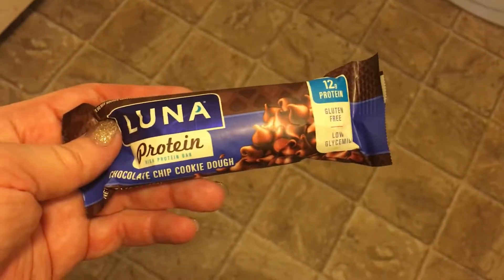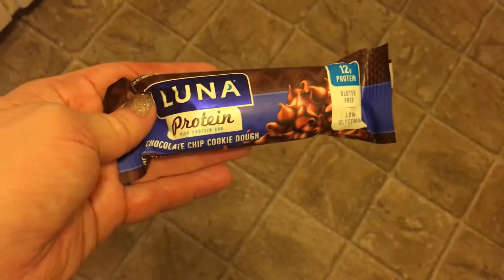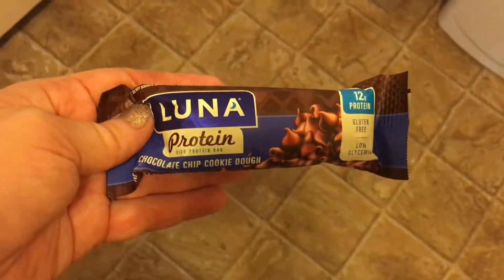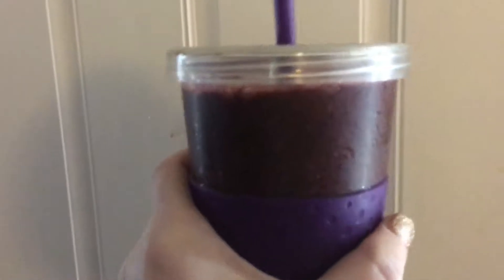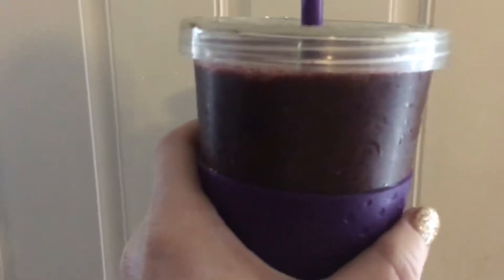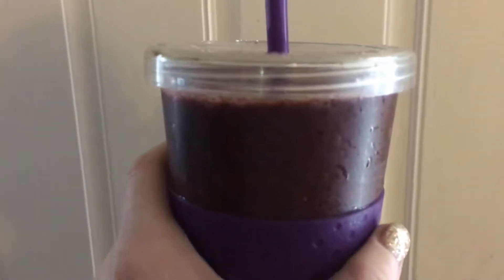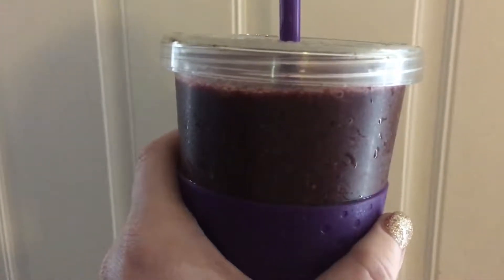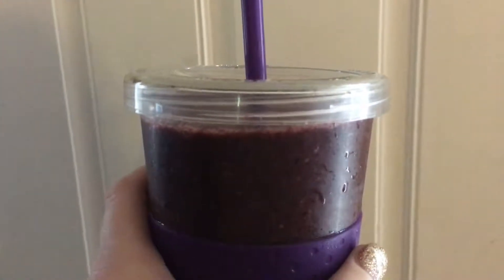The 100 day Green Smoothie Challenge! Day #44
Join me in my 100 day journey as I consume green smoothies, and get my butt back to the gym!

Follow me on Ello!

Questions?

New blog four times a week!

New videos on my YouTube channel every Thursday and Friday!

New podcast on this channel every Tuesday!